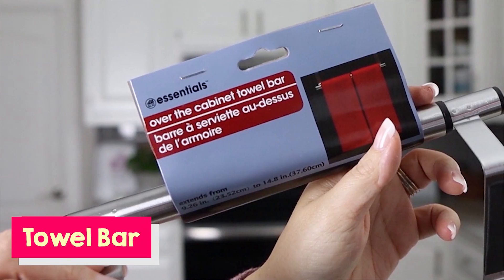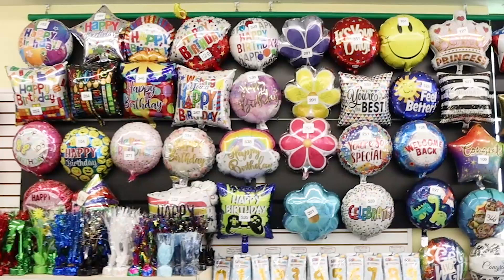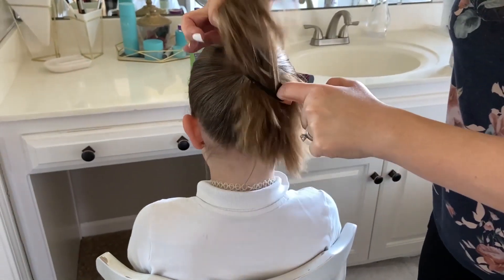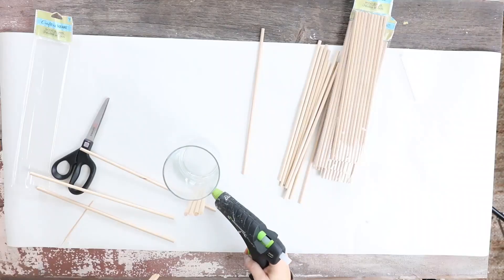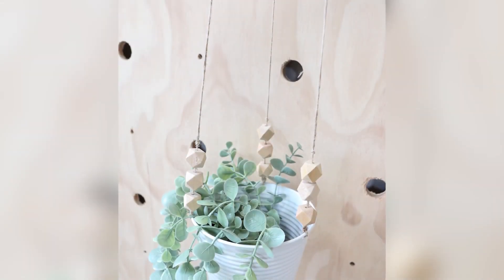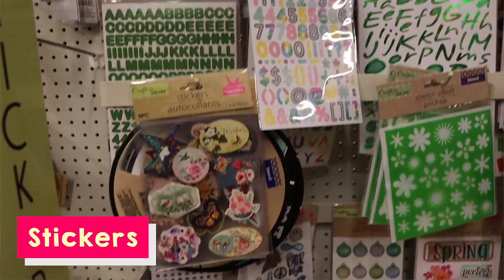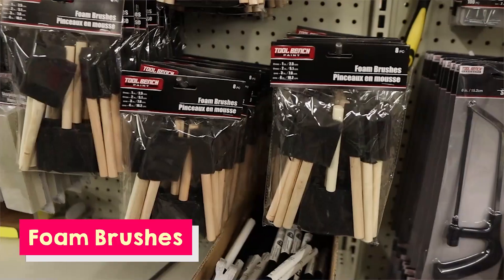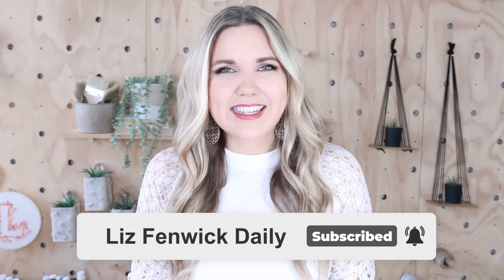My Favorite Dollar Tree Products That You Have To Try!